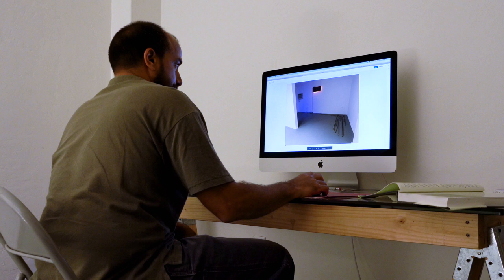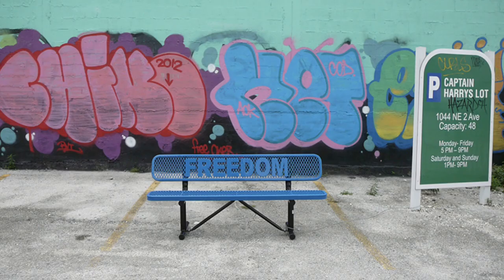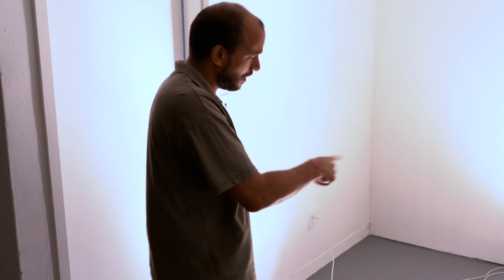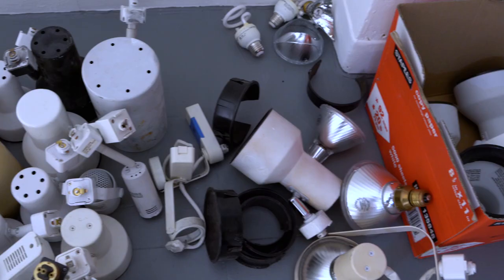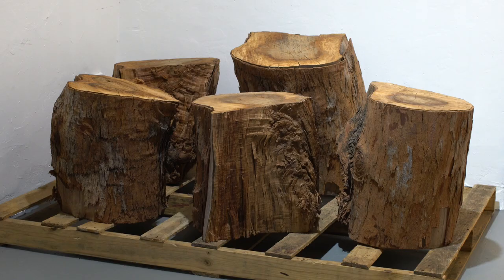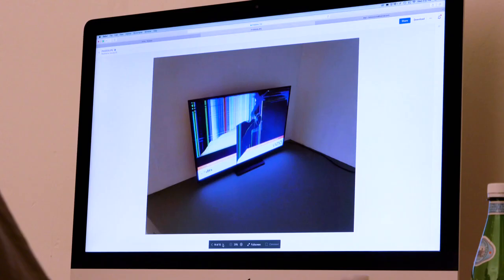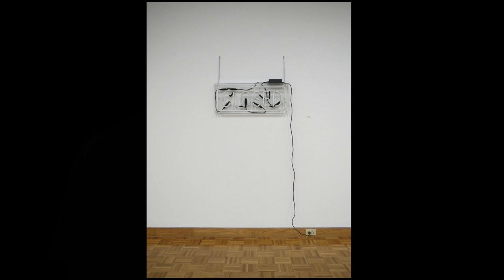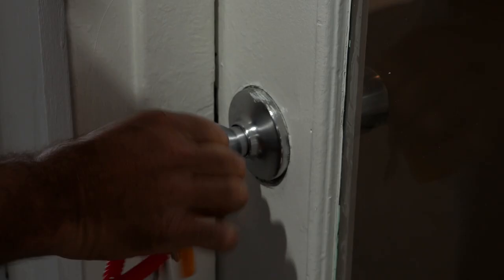Studio Shorts: Tom Scicluna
About Tom Scicluna

Tom Scicluna is a Miami-based artist with a focus on sculpture with found material.
His work uses light, space, and material to create conversations between the objects and the context in which they are placed in.

About Studio Shorts
The series highlights each of Oolite Arts' studio artists who join us for a yearlong residency in Miami Beach to develop their artistic practice and career.